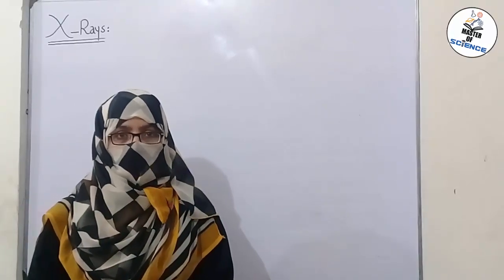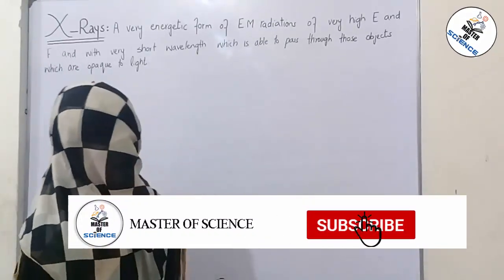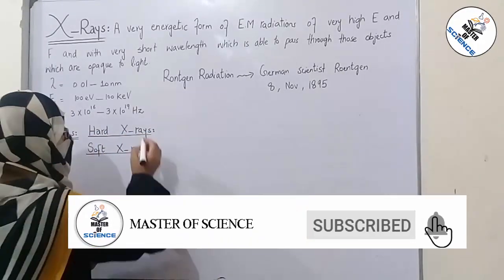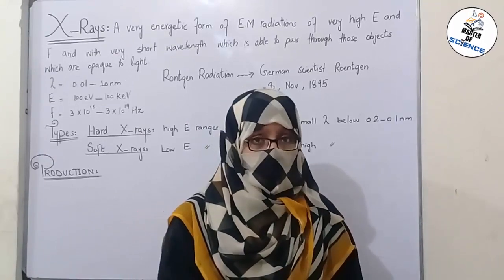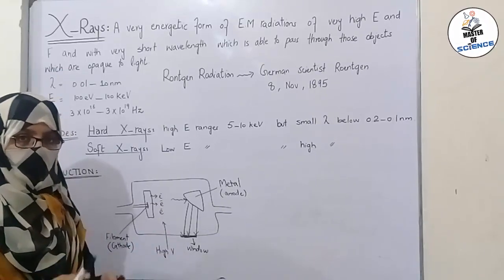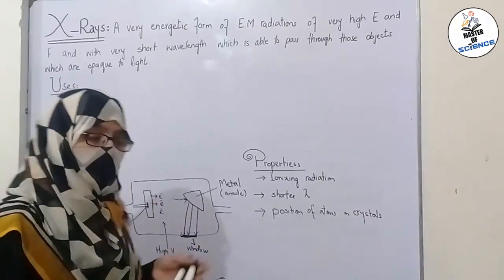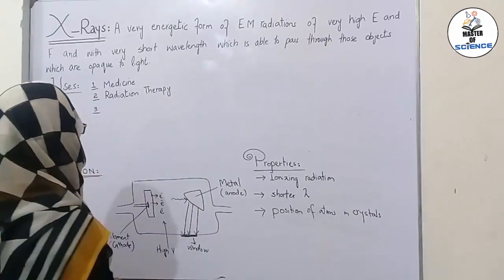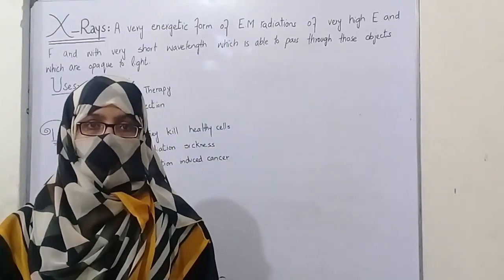Types Production Properties uses and benefits of soft and hard X Rays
In this lecture Types, Production Properties uses and benefits of soft and hard X Rays